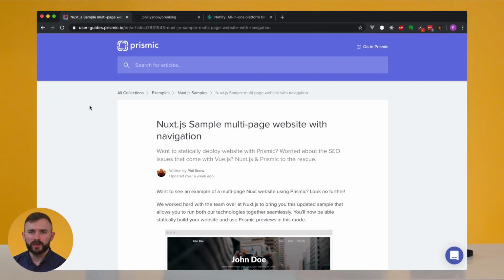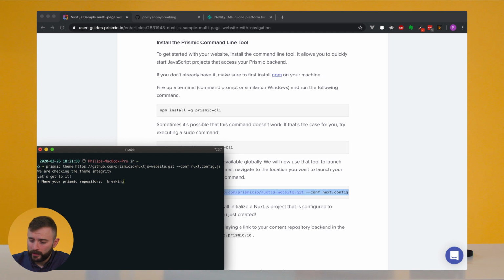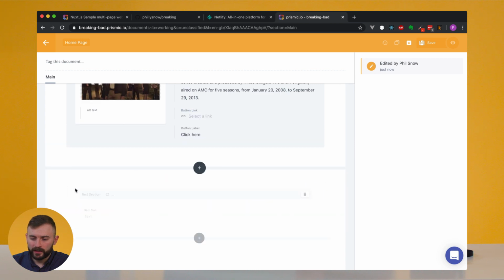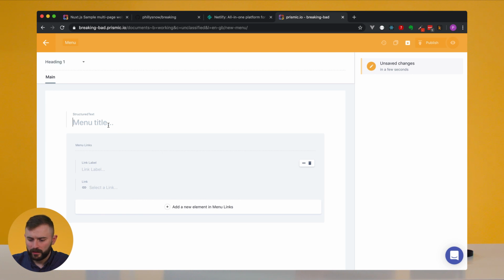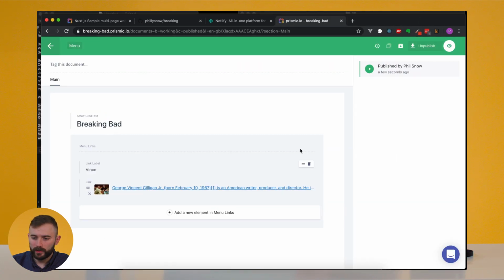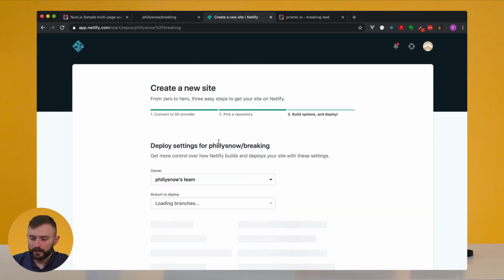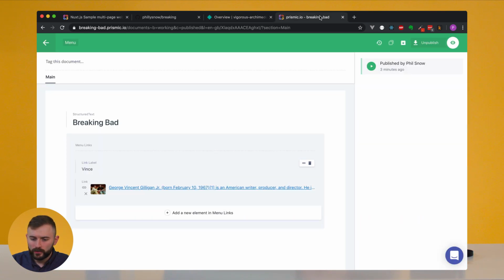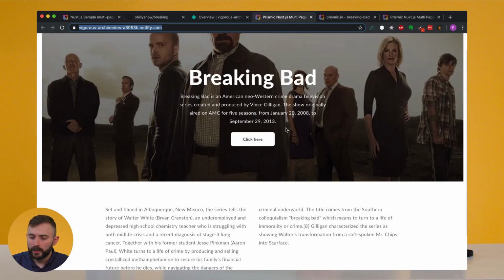How to statically deploy a Nuxt site to Netlify in 10mins | Prismic Tutorial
The new prismic/nuxt module allows having all the benefits of Prismic (Preview included!) with the advantages of static deployments on Netlify
Phil shows in this video how to:
- download and launch an example website in Nuxt + Prismic
- deploy it on Netlify
- set up a Preview